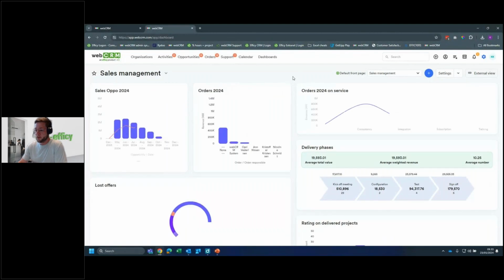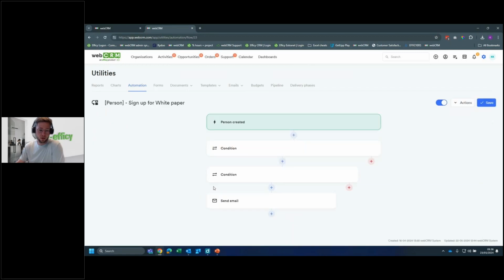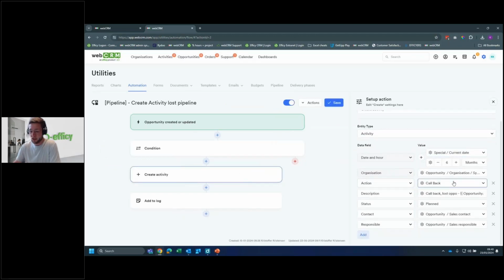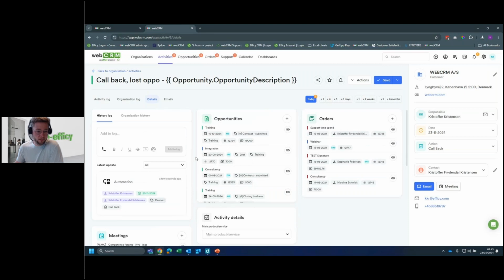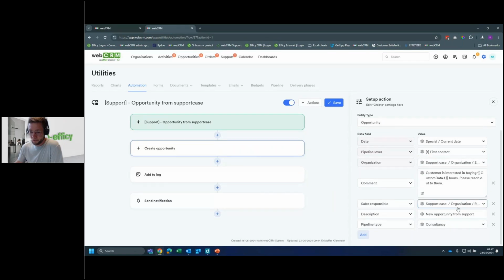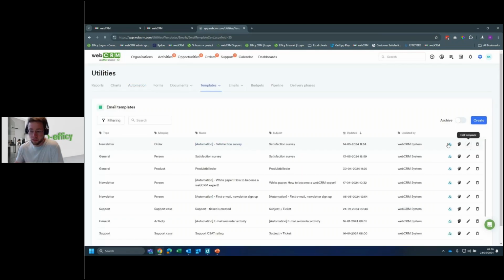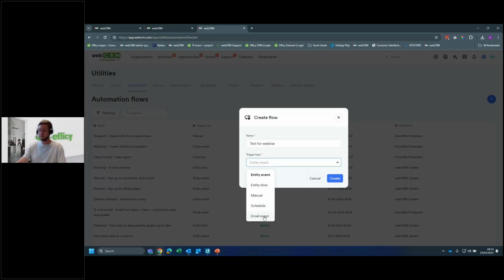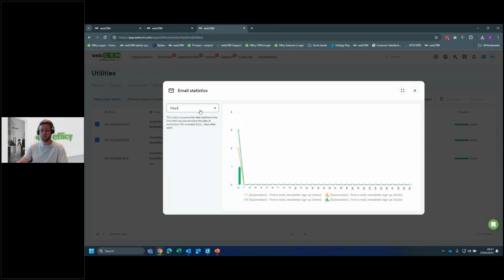Webinar - Save time managing data - Introduction to Automation Module & Email Events